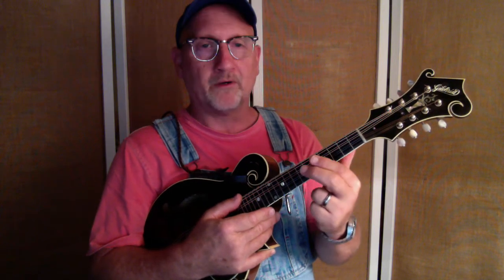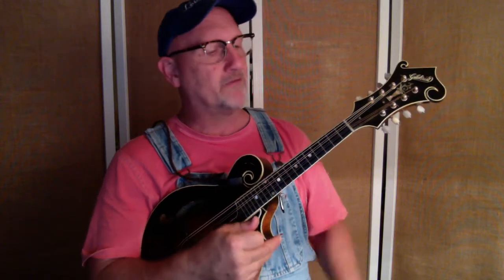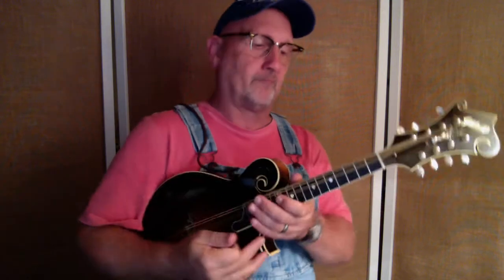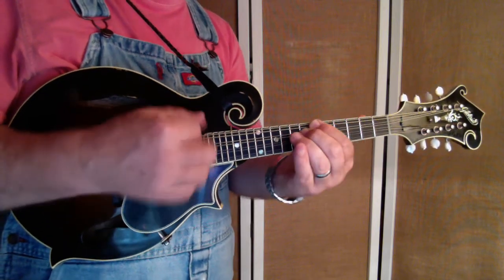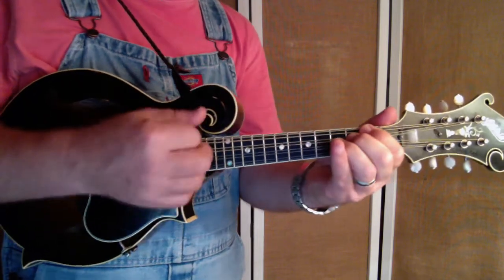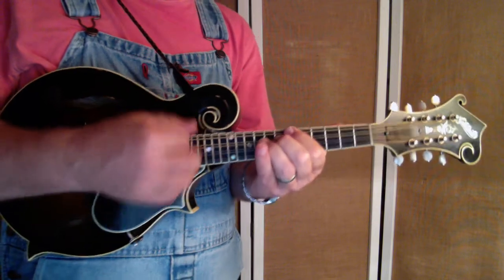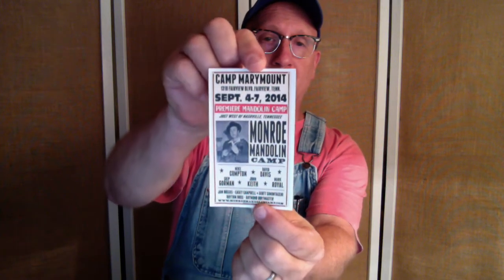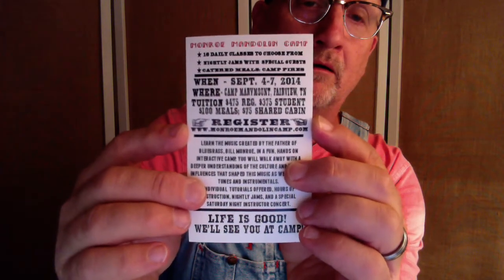"Old Lonesome Waltz" Mike Compton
Mike shows a brief tutorial of a two finger Bill Monroe tune called "Old Lonesome Waltz".  More in-depth instruction on the Bill Monroe style mandolin playing and technique will occur at the Monroe Mandolin Camp, September 4-7, 2014, at Camp Marymount, just west of Nashville Tennessee.  For more information about the camp and to register, please